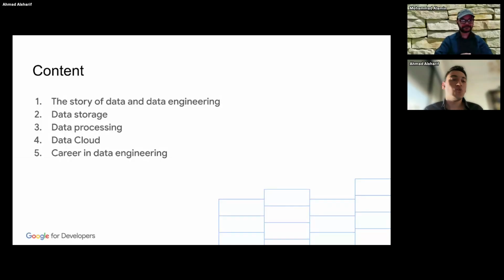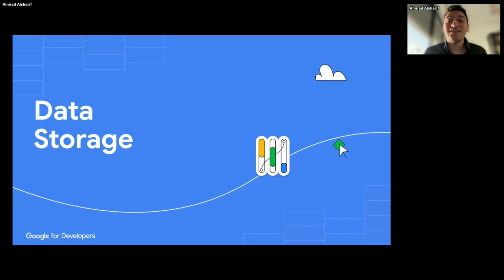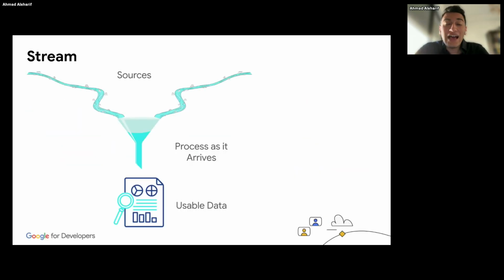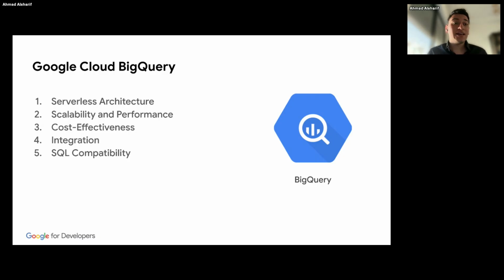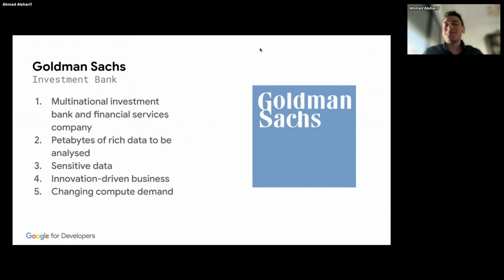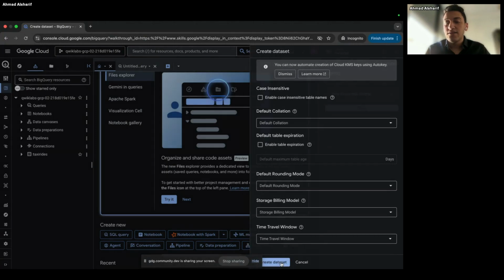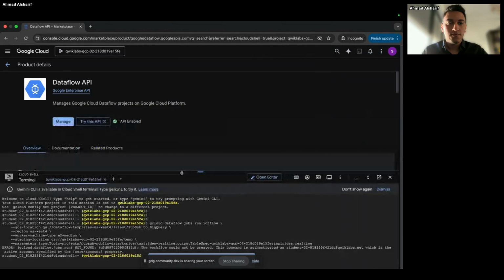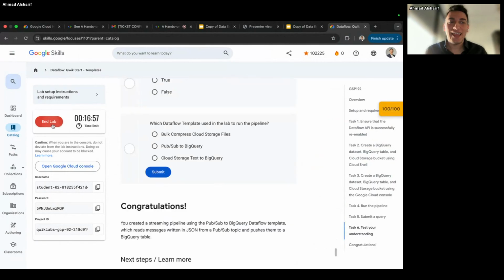A Hands-on Workshop: Build Serverless Data Pipelines on Google Cloud